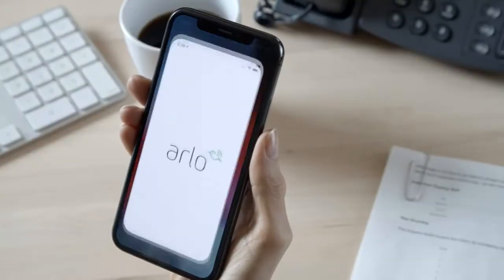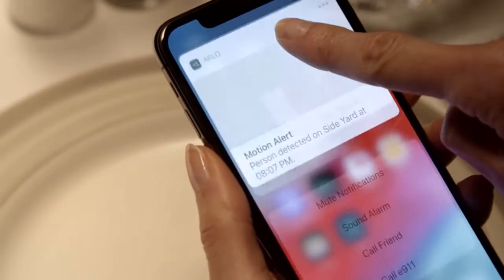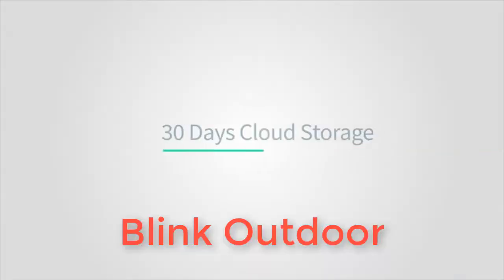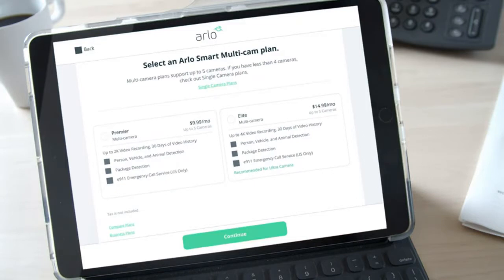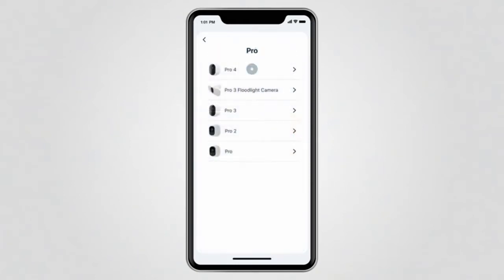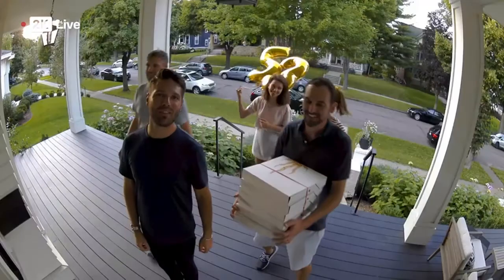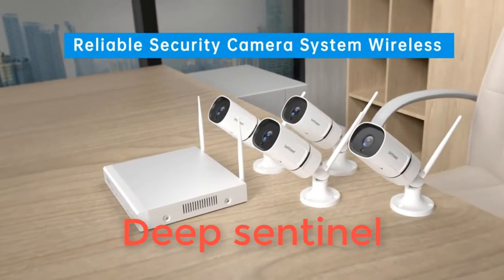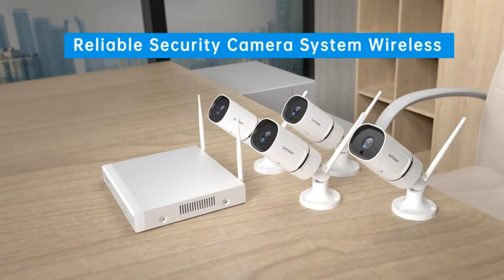Top 5; Best Wireless Indoor Security Camera Under 50 On Amazon 2023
1. Not only do the Arlo Ultra’s cameras deliver the best home security camera video

2. Blink Outdoor

3. Ring Floodlight Camera

4. Arlo Pro 3

5. Deep Sentinel

►Keyword►
wireless security camera
best indoor security camera
best security camera
security camera
best home security camera
best wireless security cameras
best wireless security camera system
best security cameras
best wireless security camera system for home
best wireless home security camera system
wireless security cameras
best outdoor security cameras
best home security cameras
wireless security camera system
indoor security camera
best indoor security cameras